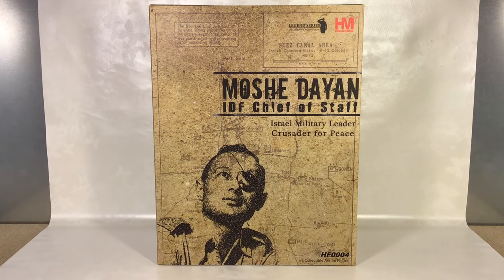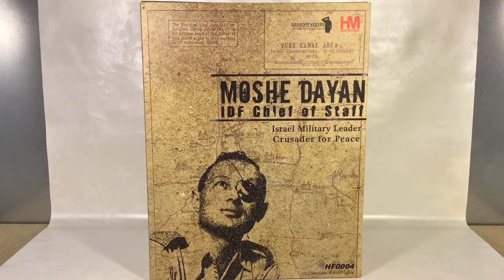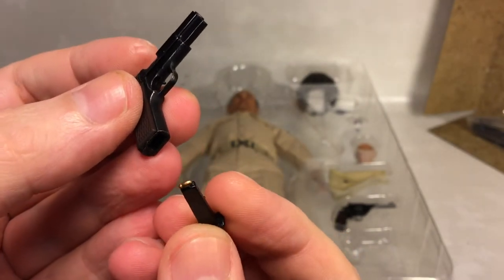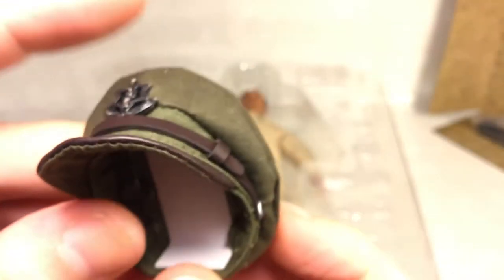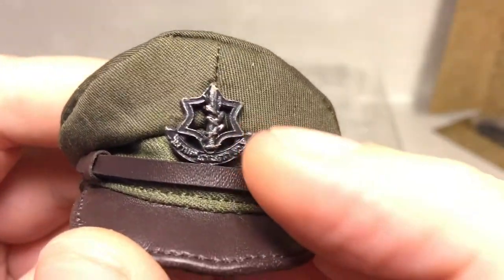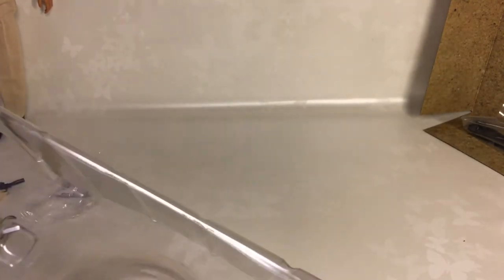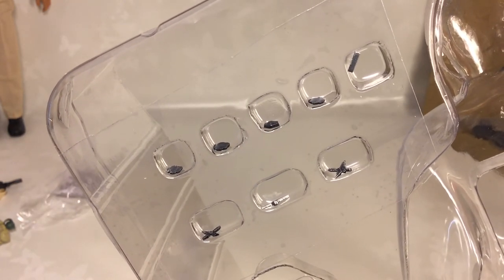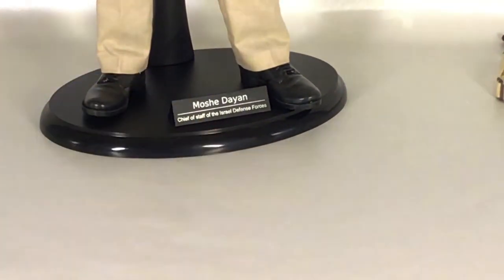Hobby Master Moshe Dayan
Let’s have a look at the Legend Series HF 0004 Moshe Dayan 1/6th scale Collectible figure, by Hobby Master.

This figure was gifted to me by my awesome friend Don Ireland, so please check out his channel: